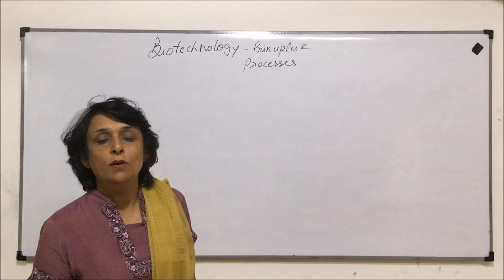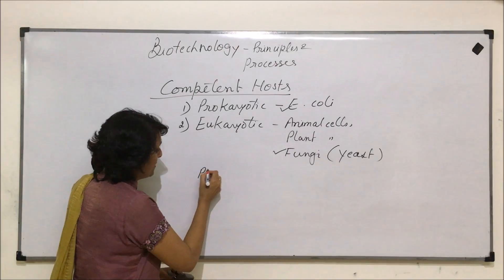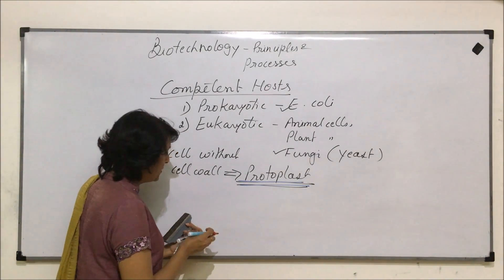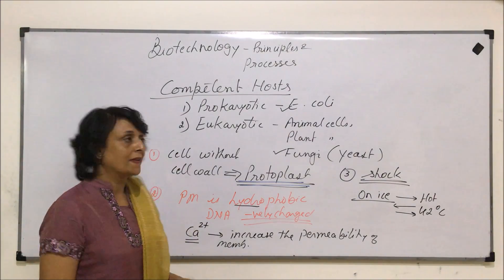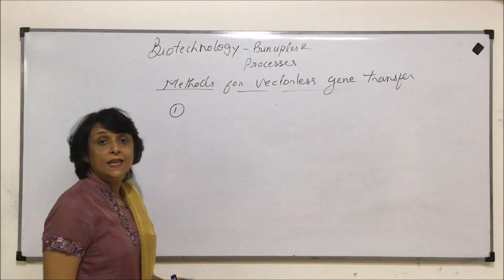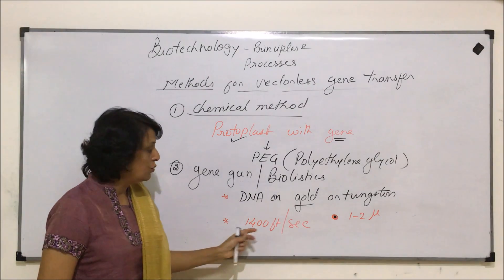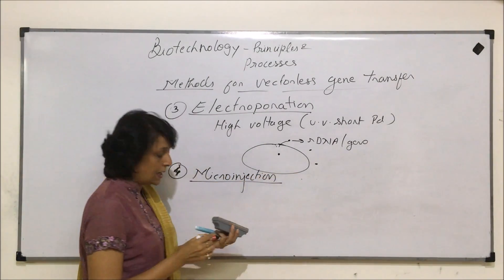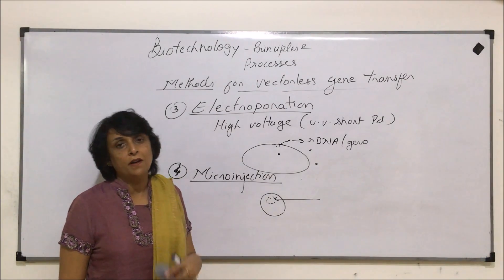Biotechnology | NEET | Competent hosts & Vectorless Gene Transfer | Neela Bakore Tutorials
This video helps in understanding  the methods of making the host competent and various methods of vectorless gene transfer like biolistic, gene gun method, electroporation, treatment with divalent ions etc.

The study notes for this unit i.e. Biotechnology are available

Links for the books are provided below:
1. Diversity in Living World
2. Structural Organisation in Plants and Animals
3. Cell: Structure and Functions
4. Plant Physiology
5. Human Physiology
6. Reproduction
7. Genetics and Evolution
8. Biotechnology
Free Delivery (On Selected Pin codes) !!!